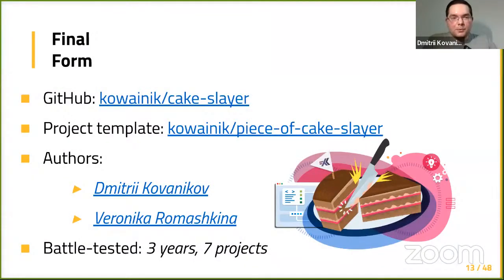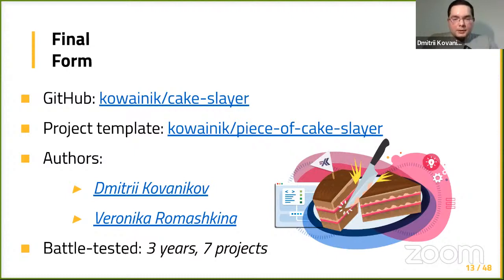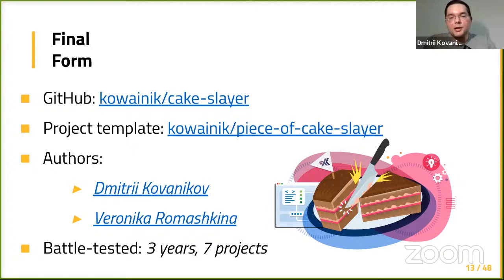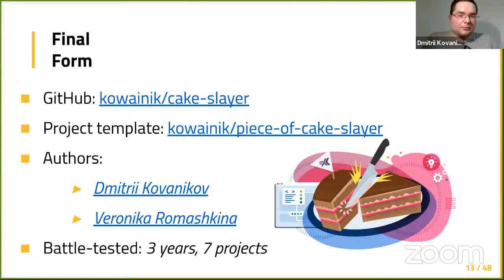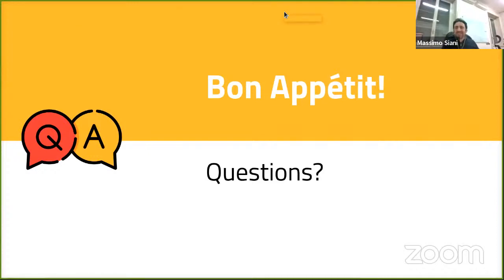FunctionalFest • Haskell architecture is just a piece of cake • Dmitrii Kovanikov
- Description
It's not surprising that writing standalone Haskell applications looks intimidating and incredibly challenging for beginners. You may even spend years learning Category Theory to master Haskell, only to realise later that this doesn't help you write applications using your favourite Functional Programming language. The ecosystem still lacks best practices, and, unfortunately, for something more serious, you eventually need to learn some advanced and non-straightforward topics (e.g. Monad Transformers). In my talk, I'm going to make the process of writing apps in Haskell look less intimidating. I'll describe common problems that people face when starting using Haskell seriously. And I'll introduce cake-slayer — Haskell framework for writing backend of web applications — our approach to writing easy-to-maintain-and-extend backends in Haskell.

- Speaker
Dmitrii Kovanikov